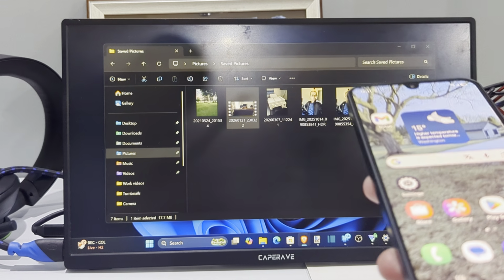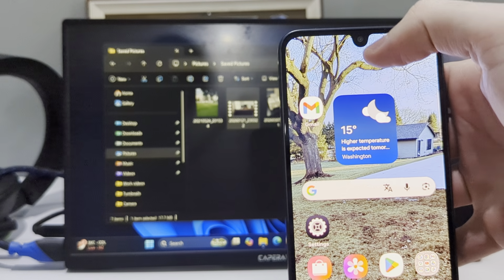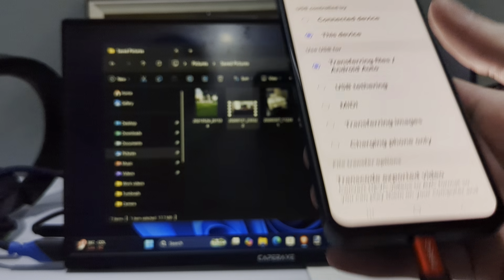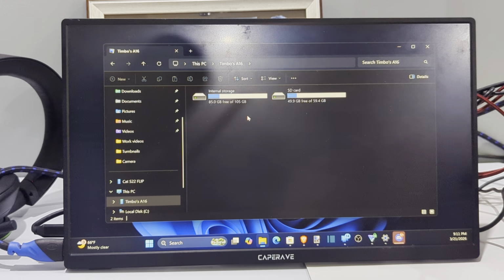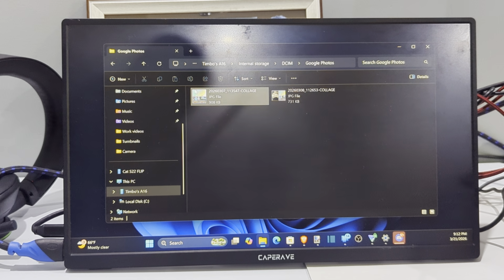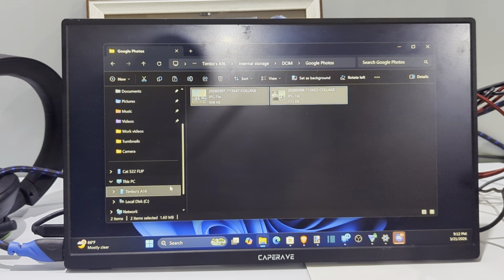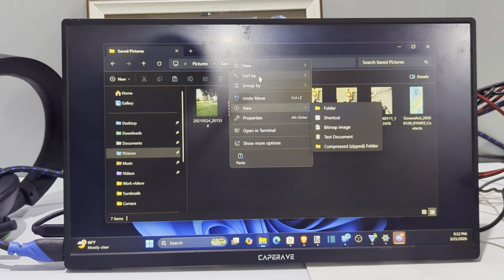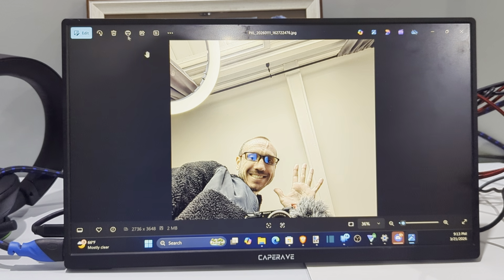How to Transfer Photos or Videos from Android Phone To Laptop or PC (Quick Tutorial)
You can quickly transfer photos and videos from your Android device to your laptop or PC using a USB cable by selecting the correct connection mode and dragging files to your computer.

Step 1 — Connect Your Android Device
Use the USB cable that came with your phone. Plug the USB-C or micro-USB end into your phone and the USB-A or USB-C end into your laptop/PC.
Make sure the cable supports data transfer, not just charging.

Step 2 — Select the Correct USB Mode on Your Phone
After connecting, your phone may display a notification for USB options.
Select “File Transfer” or “MTP (Media Transfer Protocol)” mode. This allows your computer to access your phone’s storage.
If no prompt appears, swipe down the notification bar, tap the USB notification, and choose File Transfer.

Step 3 — Access Phone Storage on Your Computer
On a Windows PC:
You should see your phone listed under This PC or My Computer.
Click on your phone icon to open it.
On a Mac:

Macs require Android File Transfer software (download and install from android.com).
Open Android File Transfer to browse your phone’s files.

Step 4 — Locate Photos and Videos
Navigate to the DCIM folder (usually contains your camera photos) or other folders like Pictures or Videos, depending on where your media is stored.
You may also check Downloads if photos were saved from web or apps.